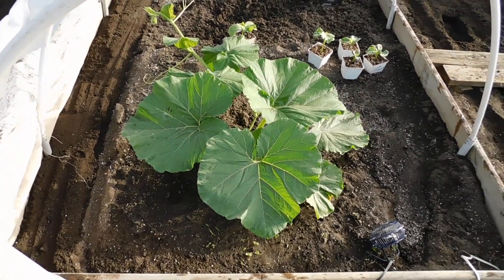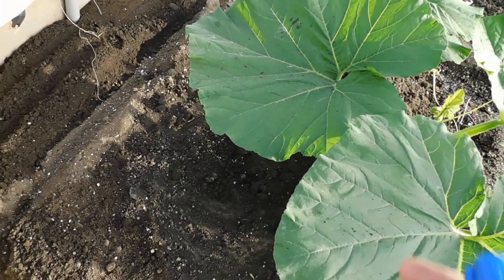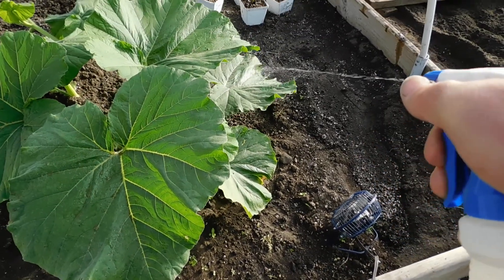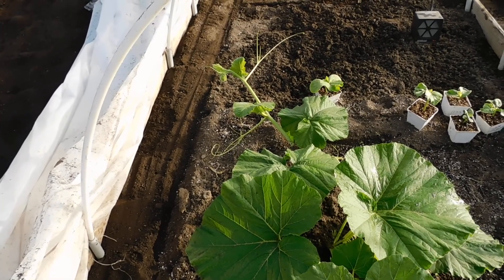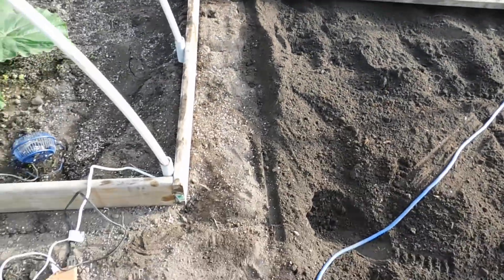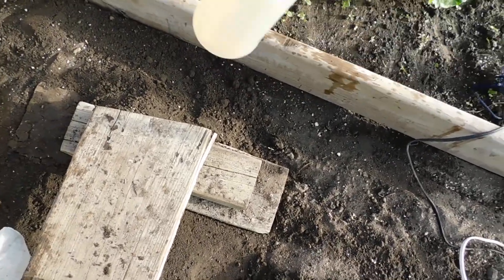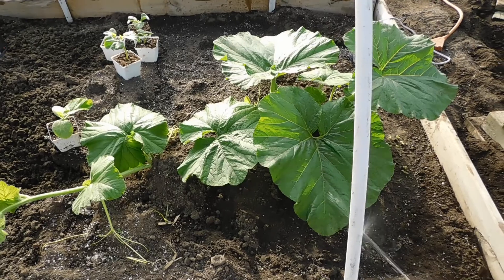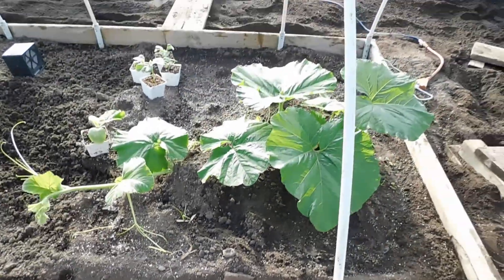Roots on a Giant Pumpkin plant (How to Keep them)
2018 start up .Staying ahead of thee plant with the rototiller & keeping the plant fed.

If you would like a one on one Phone call to ask questions & advice ,Give me a call I would love to help you grow Prize winning fruit. Home Improvement project or just to shoot the bull Talk Soon